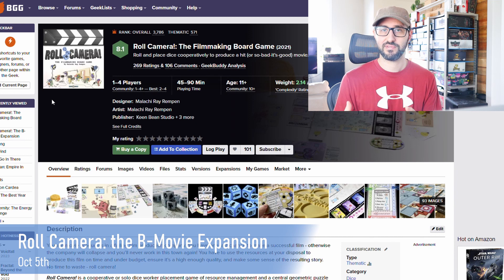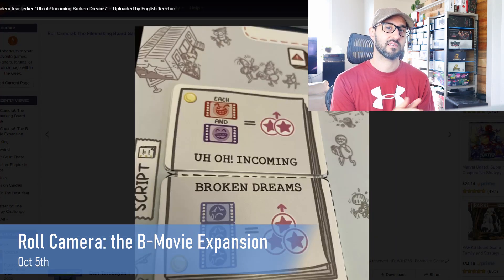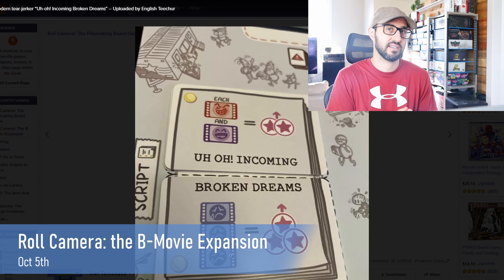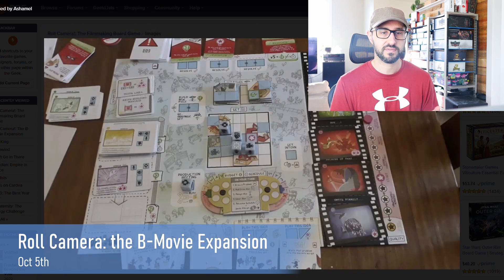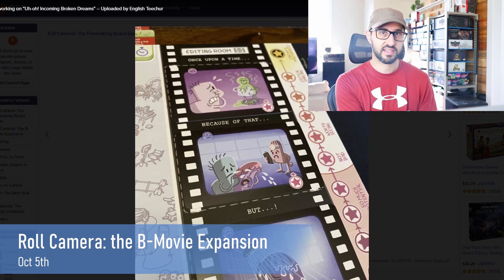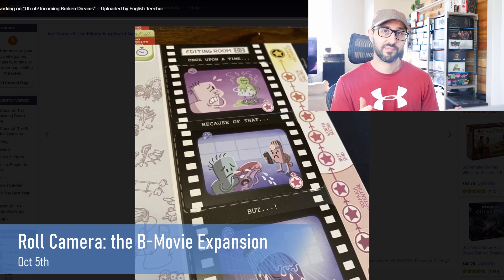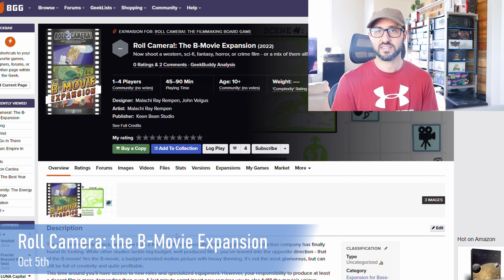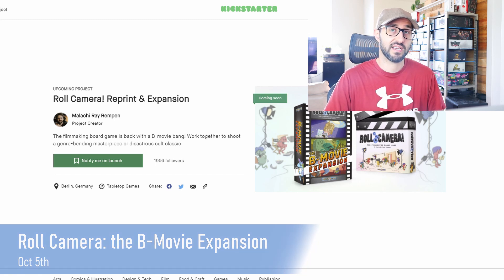🌱ShelfClips: Roll Camera the B Movie Expansion (Short Preview)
Concise board game previews to help you decide which board game campaigns are right for you!!
Released every week before campaigns are launched, these ShelfClips are taken from my weekly "Upcoming Campaign" round-ups!

These "Upcoming Campaign" videos cover all the campaigns expected to launch each week!
Don't forget that there are a ton of give-aways at the end of each video!! 😍
All you have to do is leave a comment to enter!